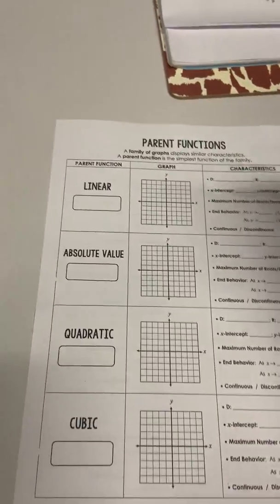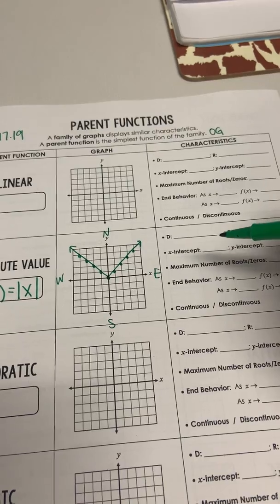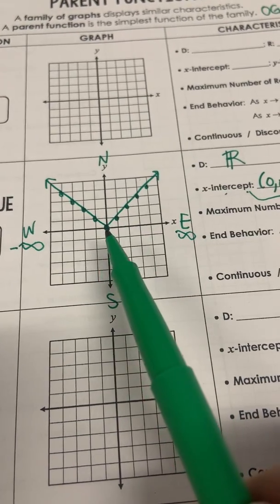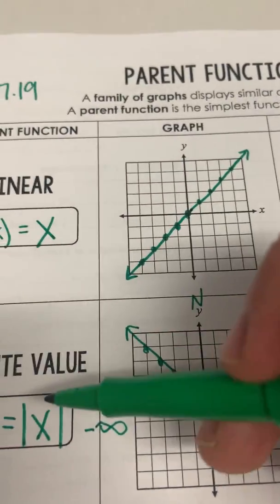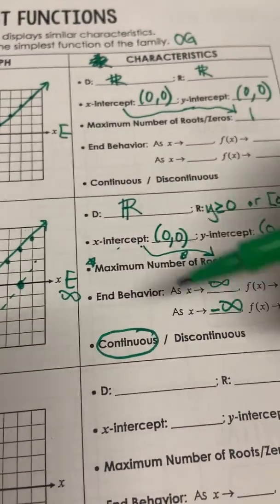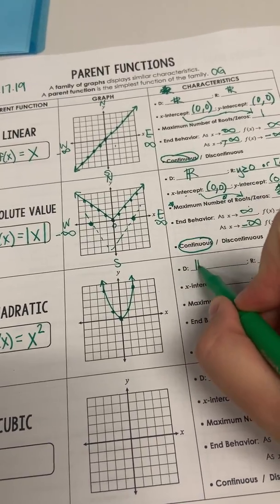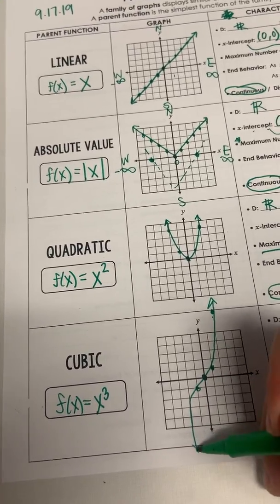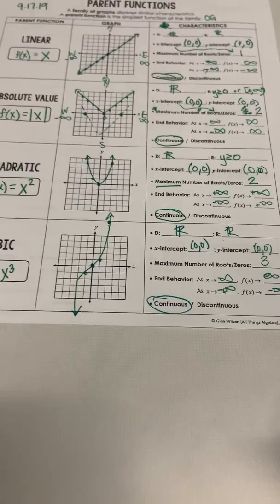Parent Functions 9.17